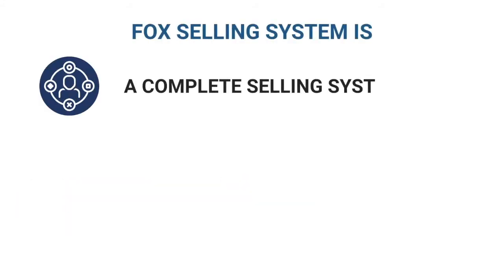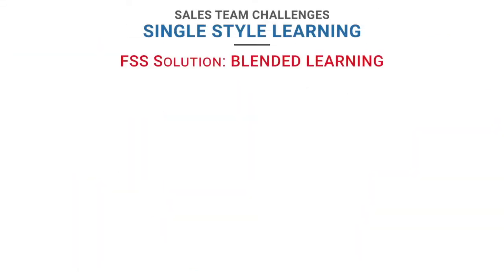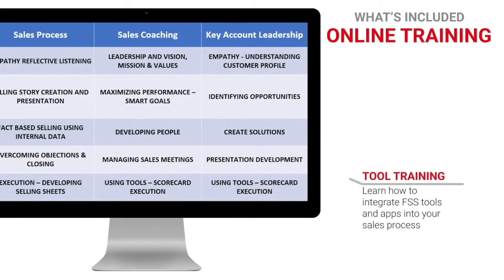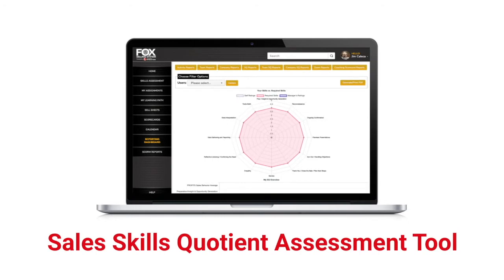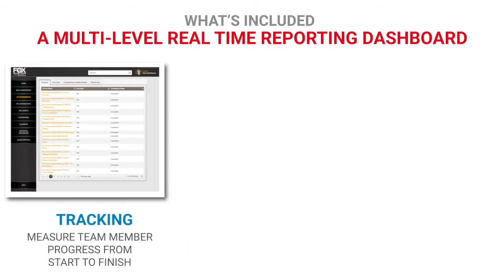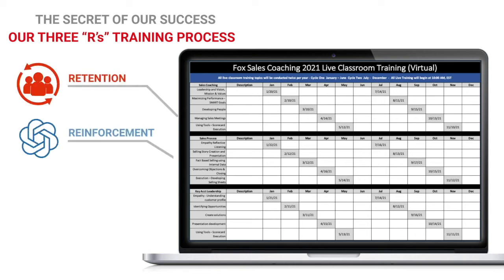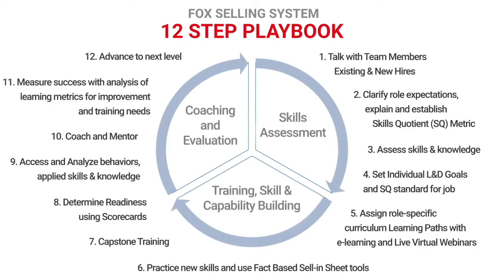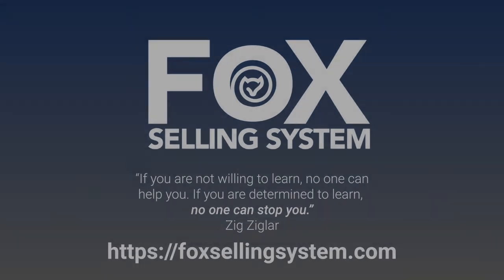FSS Short Intro Video January 2021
Fox Selling System Short 2 minute video overview.